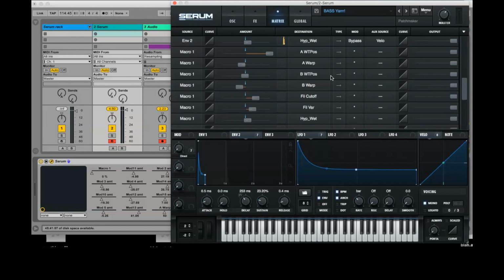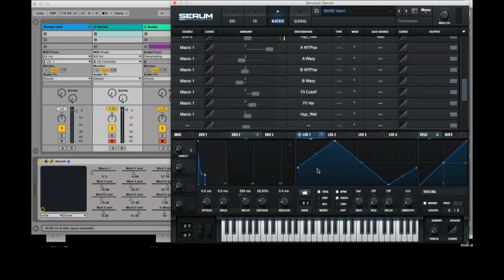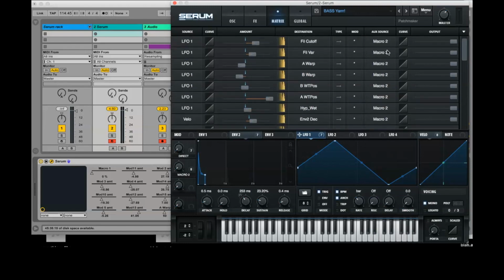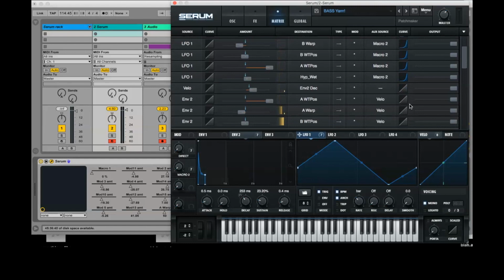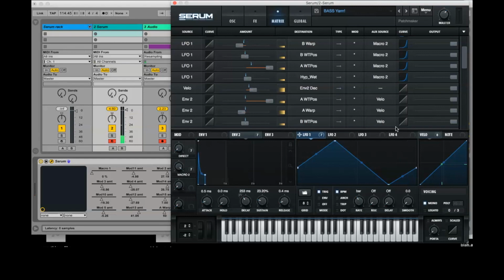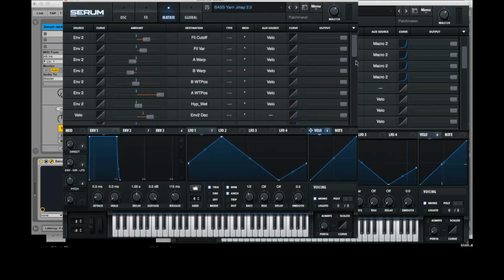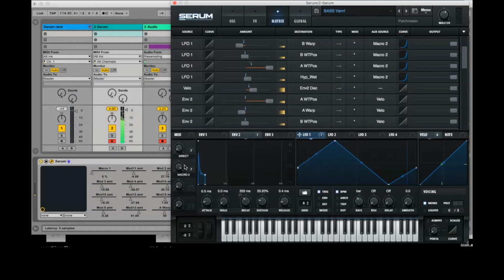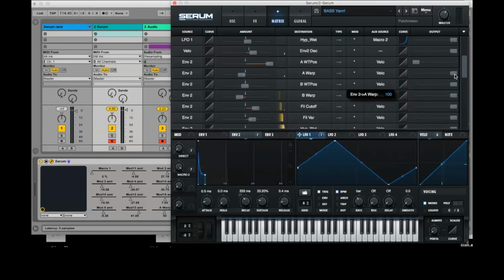Free Serum tutorial part 3 of 5